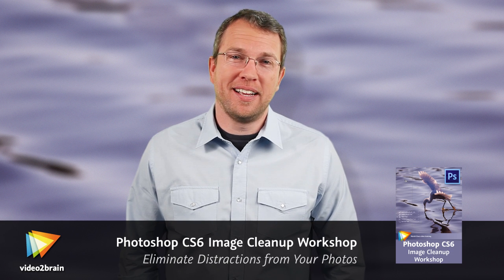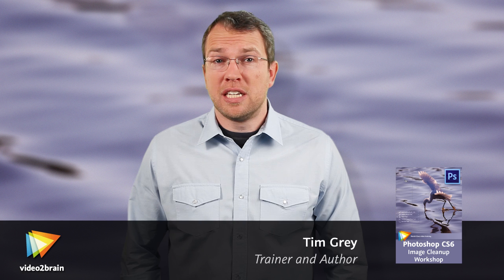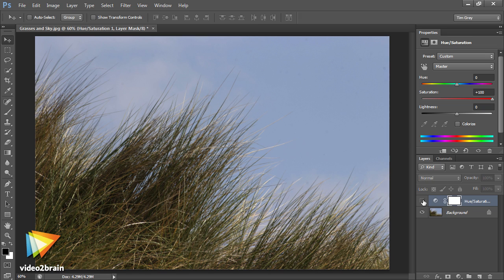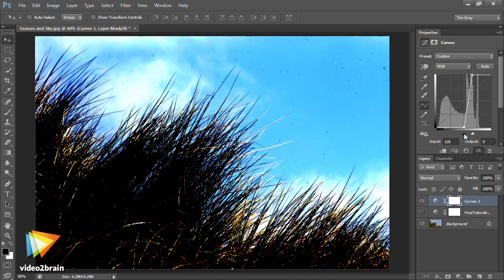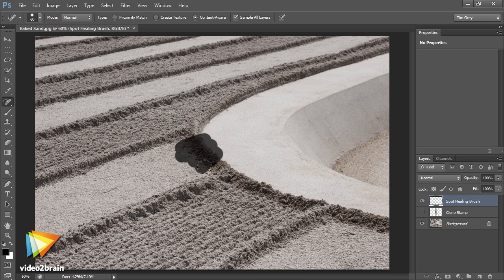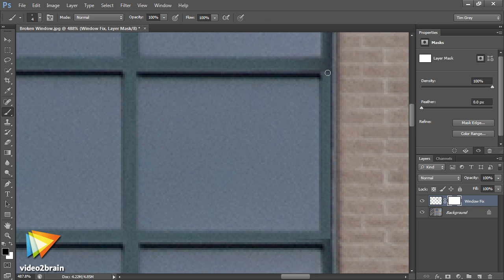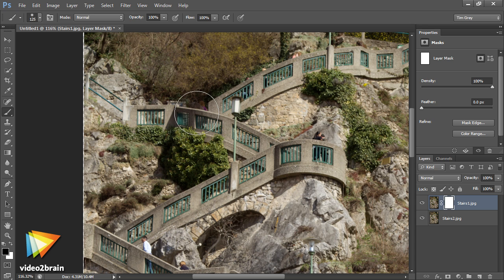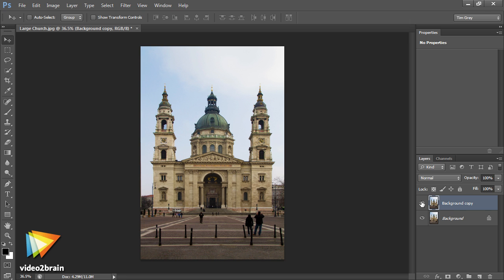Photoshop CS6 Image Cleanup Workshop Trailer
In his new video2brain workshop, expert Tim Grey shares his techniques for cleaning up your images with Photoshop. After getting an overview of image-cleanup concepts and tools, you'll learn how to remove spots, correct color problems, eliminate noise, fix red eye, and much more. Tim also shares advanced techniques like making gradient adjustments, extending the frame, and using multiple exposures to remove people from an image.  You can find more information about Tim's new course and watch free sample lessons